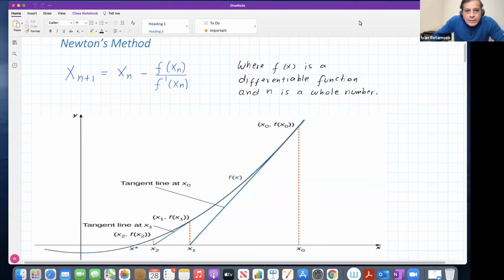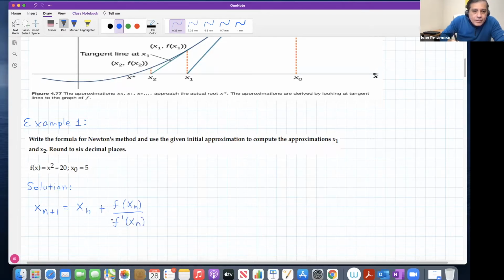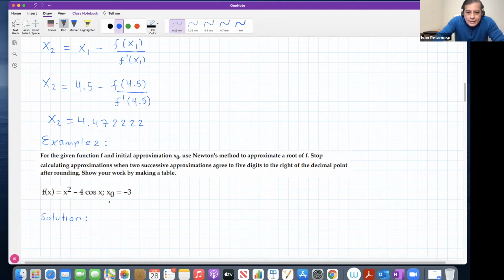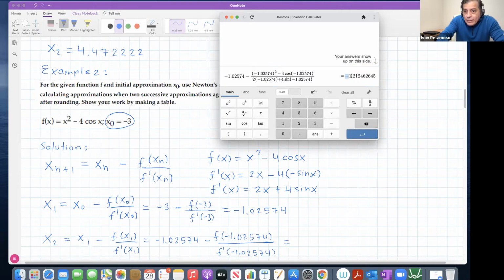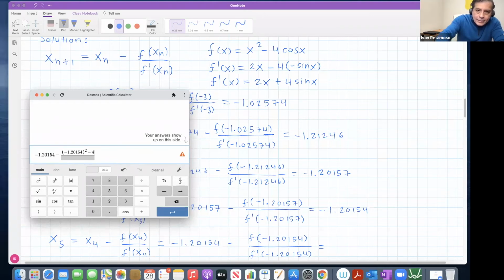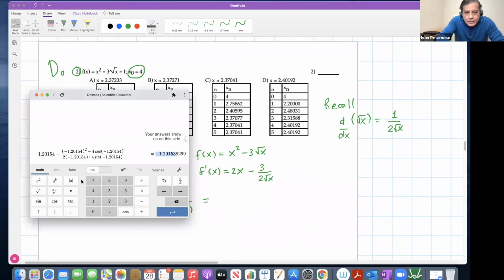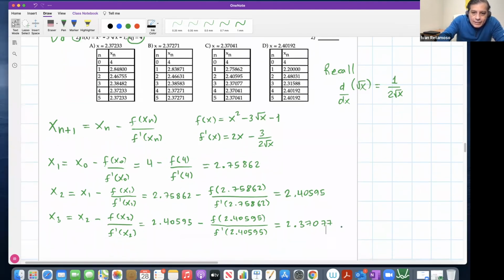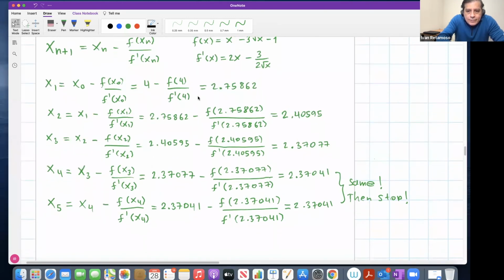Newton's Method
This video is about Newton's Method.